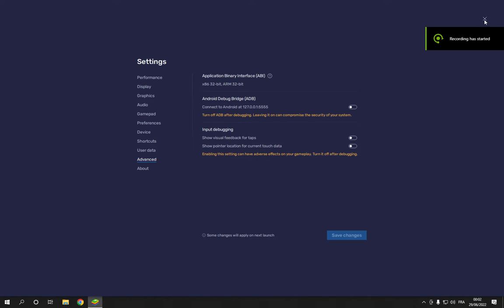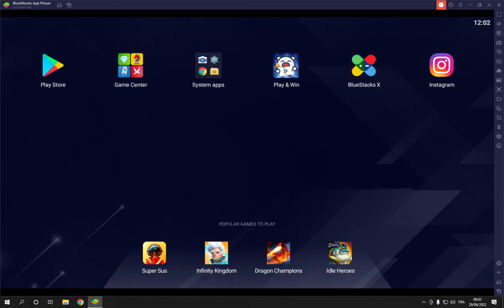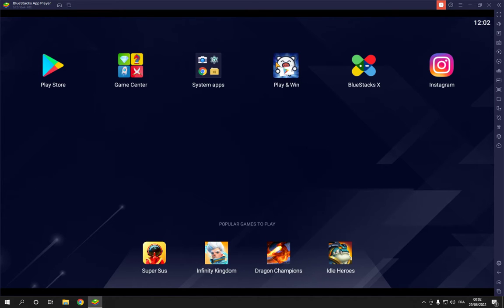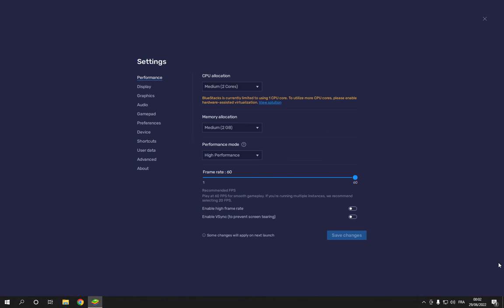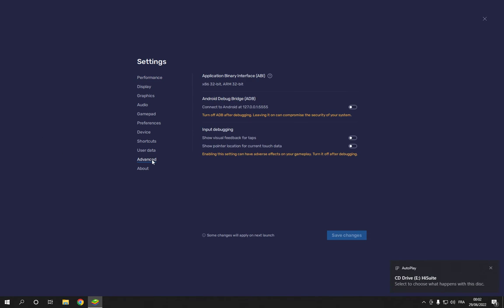How To Manage Input Debugging Settings on Bluestacks AppPlayer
in this video we discuss :